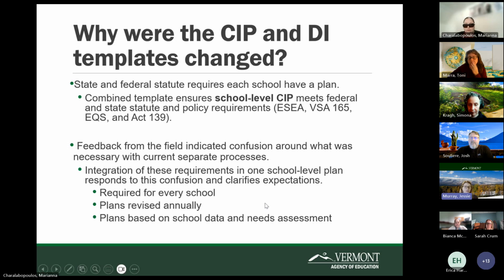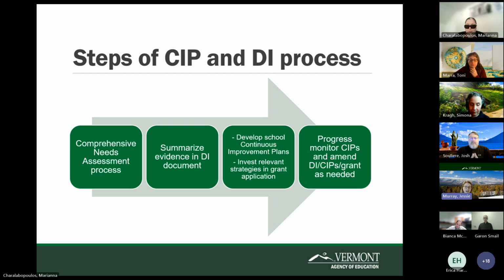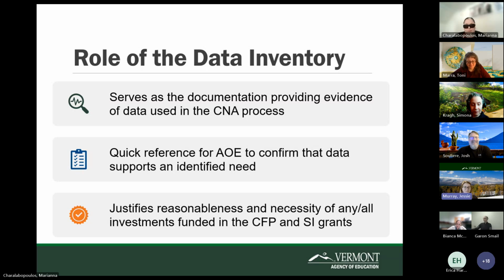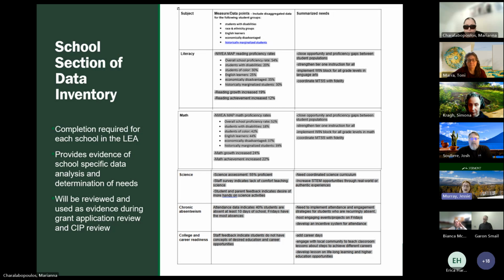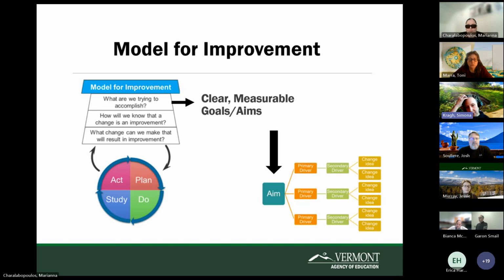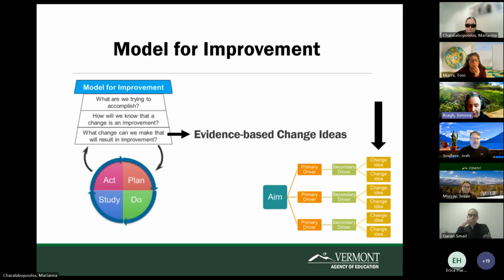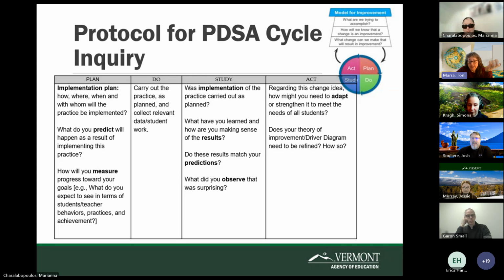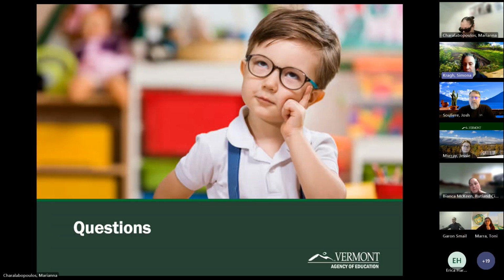EQ Office Hours 1/22/2025